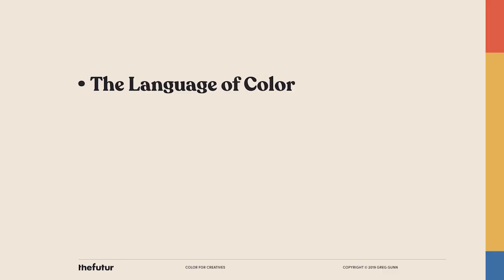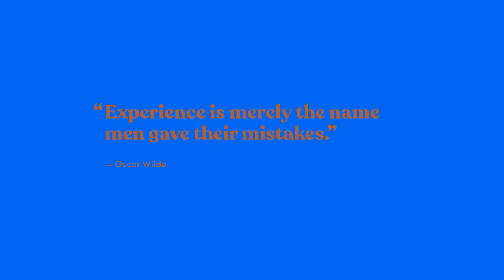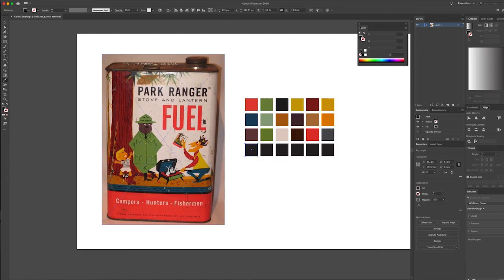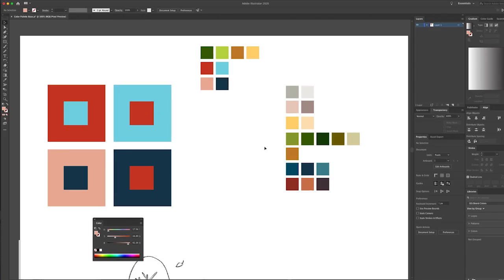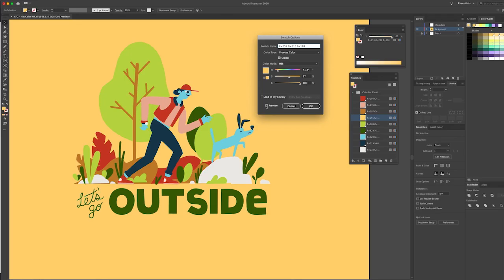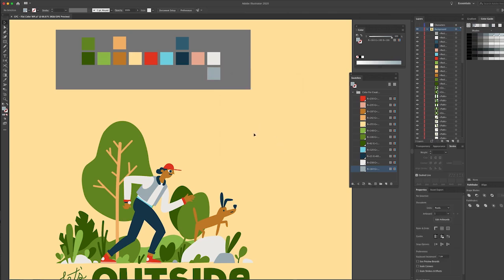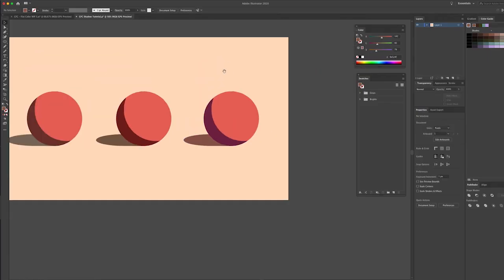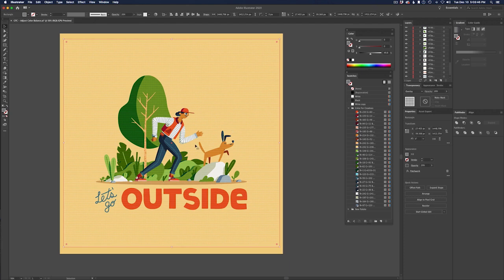UNDERSTANDING COLOR LIKE A DESIGNER | EASY DRAWING TUTORIAL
Go beyond theory and learn color like a pro in this course from Greg Gunn. You’ll master how to see, understand, and use color to create fresh, original work.

- 3+ hours of video lectures
- 5+ hours bonus webinars
- Project-based learning

Whether you’re making an illustration, landing page or interface, the colors you choose will change how people feel about it. Color is a crucial instrument in the design orchestra. And if that instrument is out of tune, the whole song falls apart.